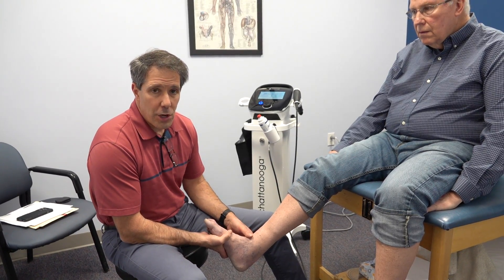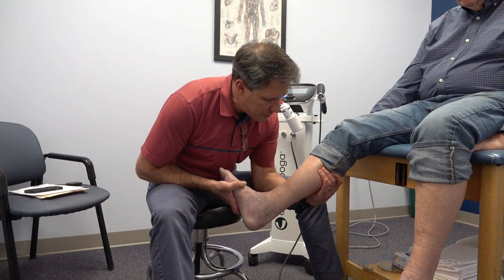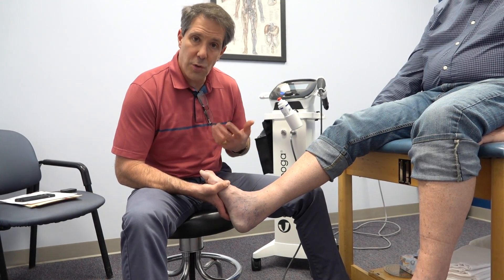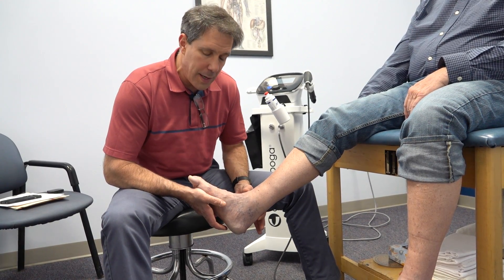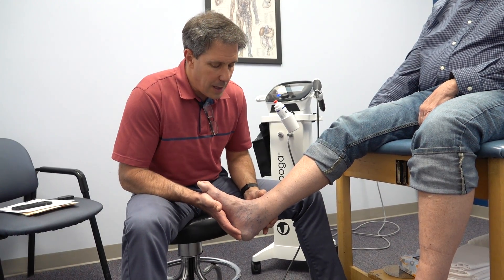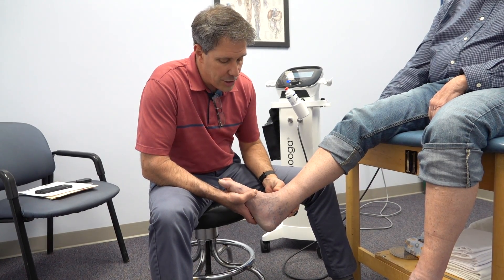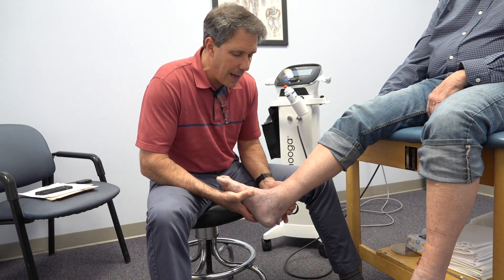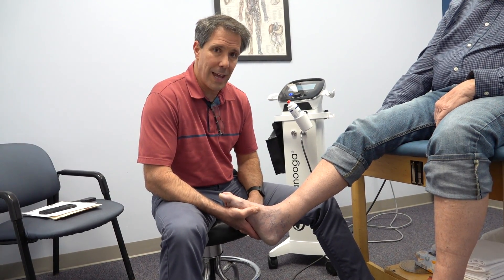Achilles Tendon Pain (Partial Tear)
Achilles tendon pain can be difficult to treat. Here I talk about what this patient has received for treatment and how we will proceed from here prior to considering surgery. He has tried immobilization with a walker boot, Interferential current, ultrasound, stretching and general strengthening. With no improvement there, we will try...
👉Radial Pressure Wave Therapy to bring lots of blood flow to the area.
👉TreadLabs Insoles to control side to side calcaneal rocking.
👉Isometric loading for 45 seconds x 5 (progressing from low to high load)
👉Rocker bottom shoes to decrease Achilles strain